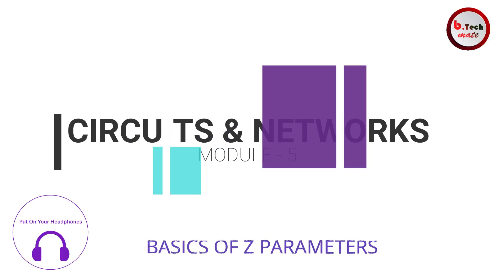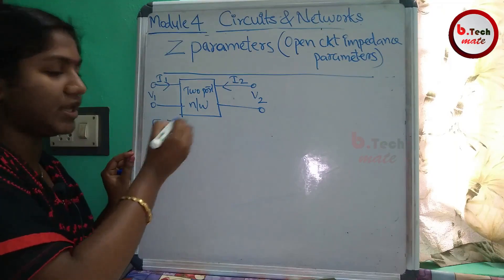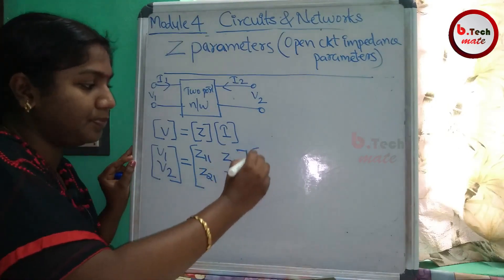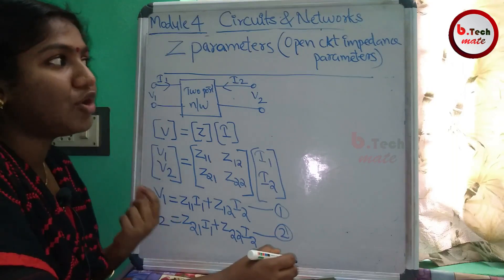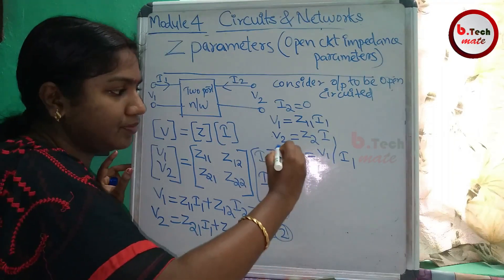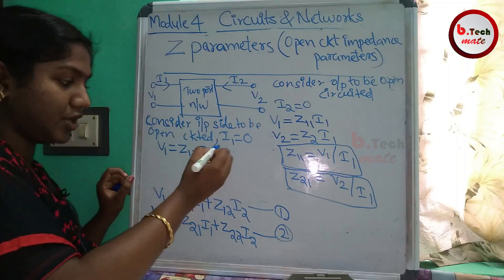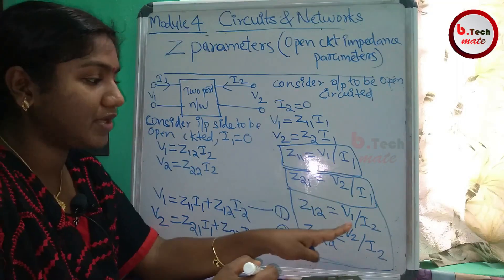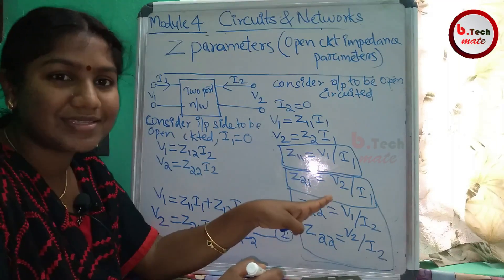67 . BASICS OF Z PARAMETERS I NETWORKS & CIRCUITS I MODULE 5 I EEE I KTU S3